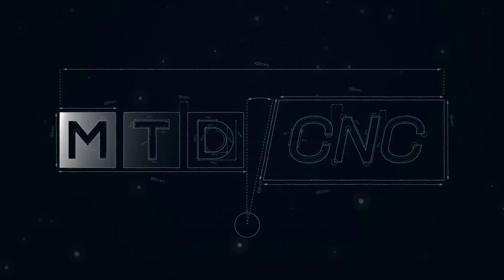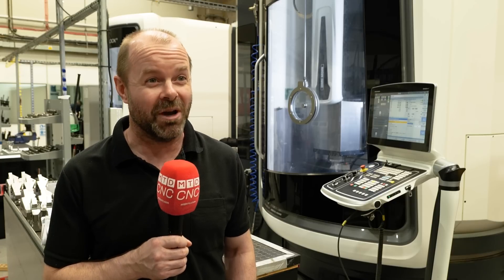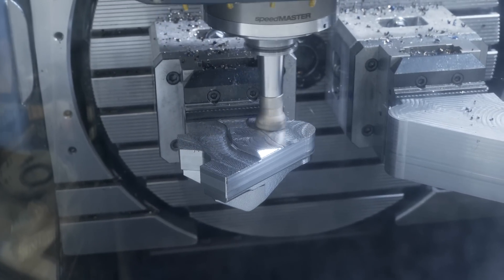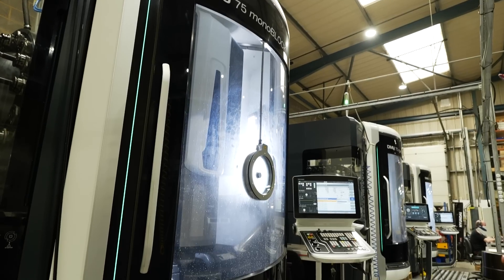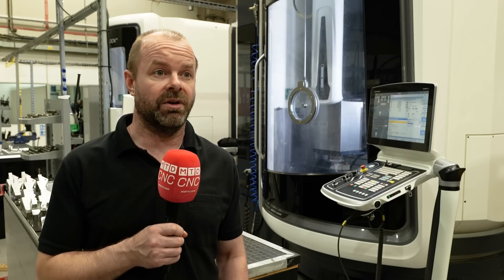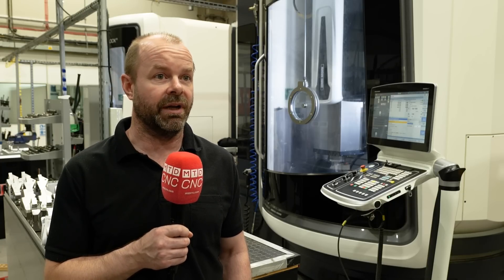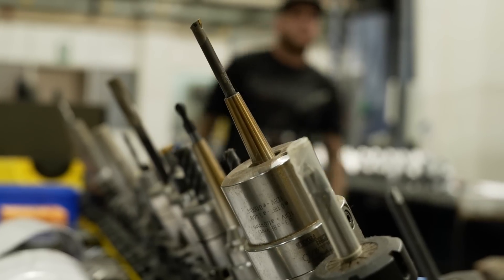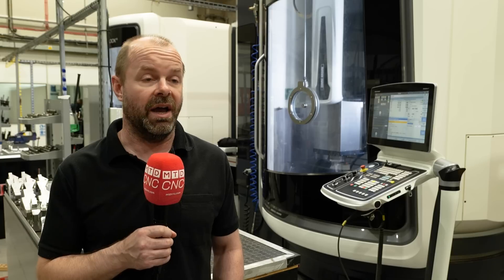Machining from solid made easy, hyperMILL knows exactly where the stock is left.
Cutting production times, improving metal removal rates and reducing any wasted time in the manufacturing of your parts is critical to maintaining your competitiveness as a company. Adopting the correct strategies using CAM software guides you and machines your part in the most effective way. OPEN MIND's hyperMILL offers so many modules that help machinists manufacture their parts in the most efficient manor. Have a listen to Mike, he's improved his production no end thanks to great metal removal rates machining from solid.